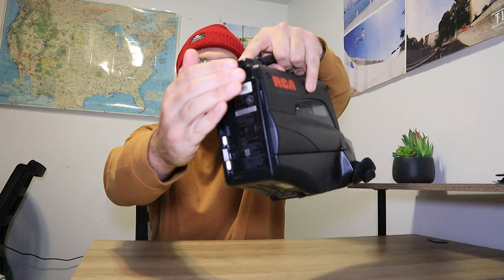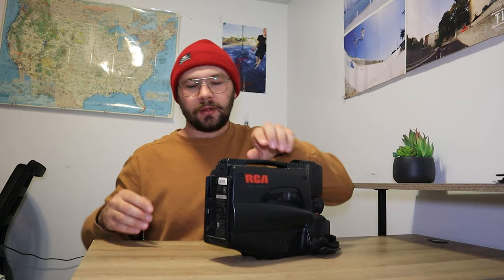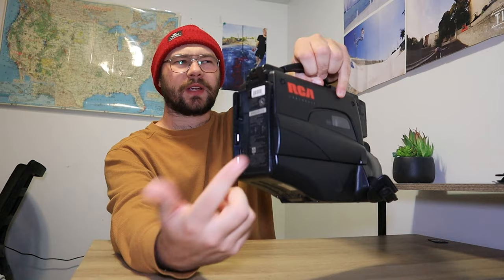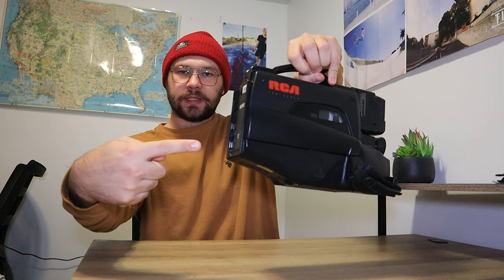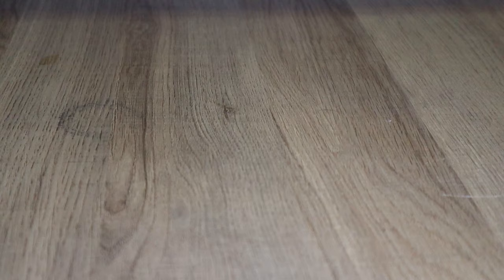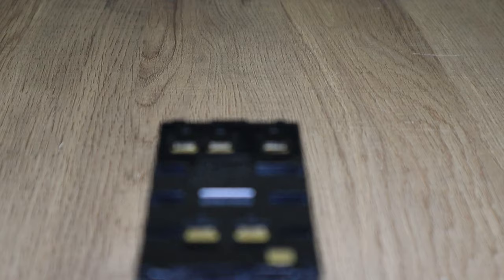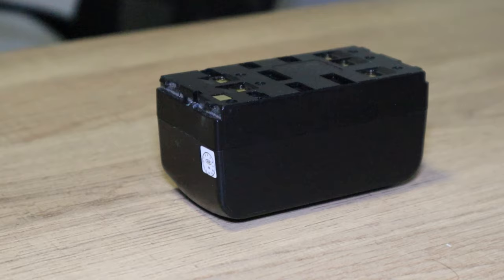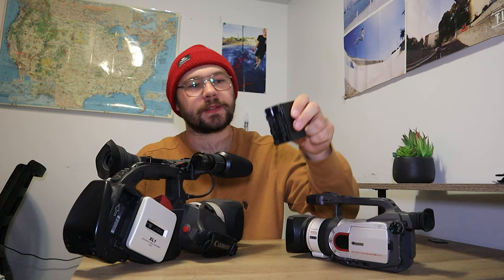Where To Find Batteries For VHS,VHS-C,Hi8, And Mini DV Camcorders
This video is for anyone struggling to find batteries for their old analog camcorders. The links below are for the camera batteries I talked about along with chargers.

RCA style vhs battery
RCA style vhs battery charger

vhs-c/ hi8 camcorder battery
vhs-c/ hi8 camcorder battery charger

Canon mini dv camcorder battery
Canon mini dv camcorder battery charger

My eBay store